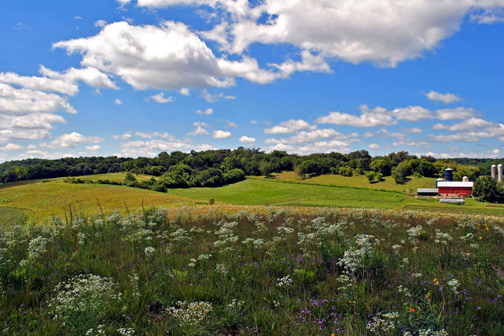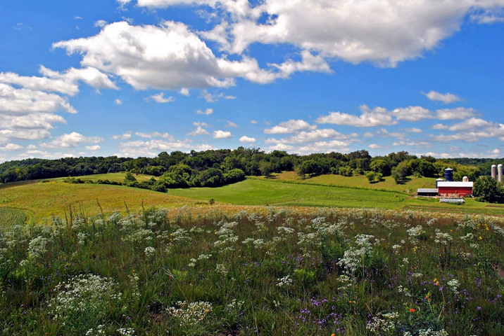Black Earth Rettenmund Prairie State Natural Area | Wikipedia audio article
00:01:26 Location and access

- Socrates

SUMMARY
Black Earth Rettenmund Prairie is a Wisconsin Department of Natural Resources-designated State Natural Area featuring one of the few remaining dry-mesic prairies in Wisconsin, situated on a low Driftless Area knob and ridge. Despite the prairie's relatively small size, 130 native prairie plant species have been documented on the site. Many of these species are quite showy, including wood lily, shooting star, fringed puccoon, pasque flower, butterfly weed, and compass plant. Several rare species are also found on the site, including pomme-de-prairie, white camas, striped hairstreak, and the state-threatened species rough-stemmed false foxglove (Agalinis gattingeri) and regal fritillary.
The original land-surveyor records for the area indicate presettlement vegetation was treeless prairie. Following settlement in the area, the prairie escaped plowing, although some grazing undoubtedly occurred, and old tractor furrows can still be seen along the top of the ridge. The most recent private owners preserved the prairie for over 40 years. The gradual decline of the prairie over this time, as well as the owners' desire to preserve it, led to the Nature Conservancy's purchase of the prairie in 1986, below market value. Restoration of the prairie soon commenced, and in 2003, management was taken over by the Prairie Enthusiasts, an organization dedicated to preserving and restoring native prairie remnants. Full ownership of the site was transferred to the Prairie Enthusiasts in 2007.